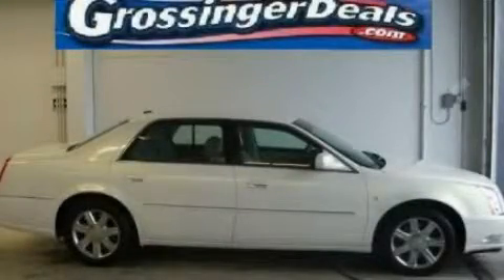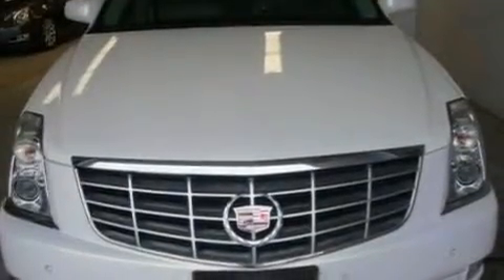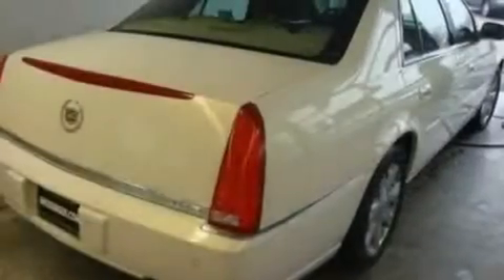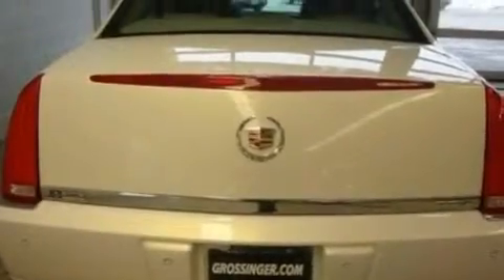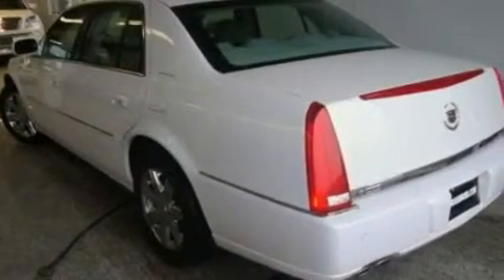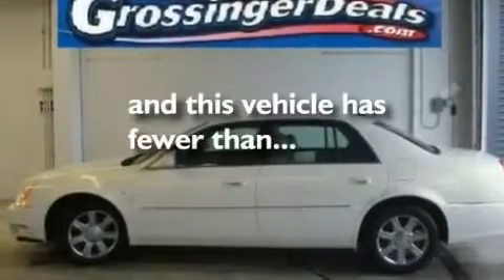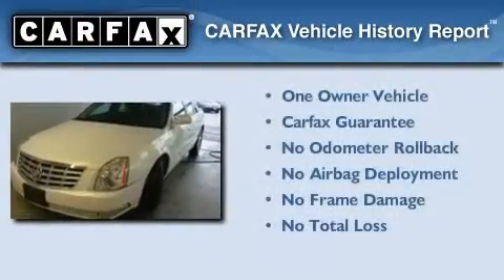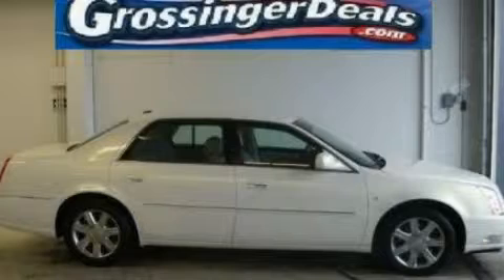2006 Cadillac DTS IL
Year : 2006
 Make : Cadillac
 Model : DTS
 Engine : 4.6L V8
 Trans . : Automatic
 Exterior : White
 Miles : 46,387

 Grossinger Autoplex
 6900 N. McCormick Blvd
  , IL 60712